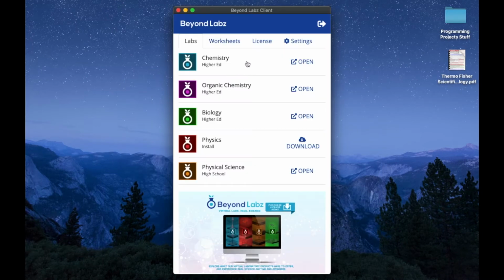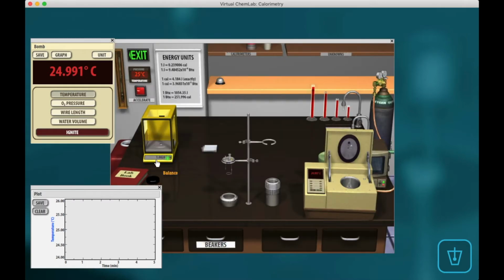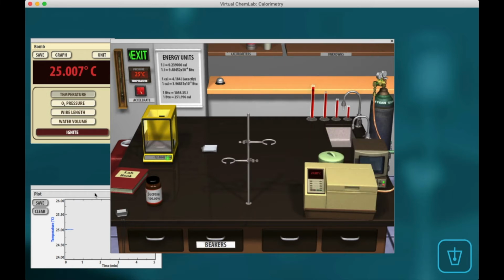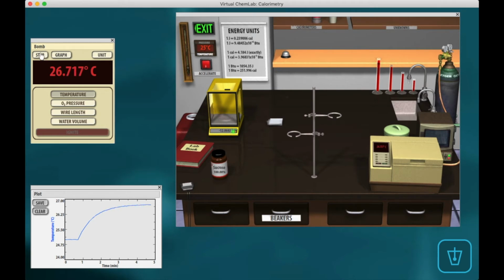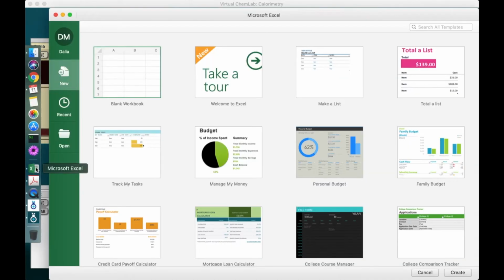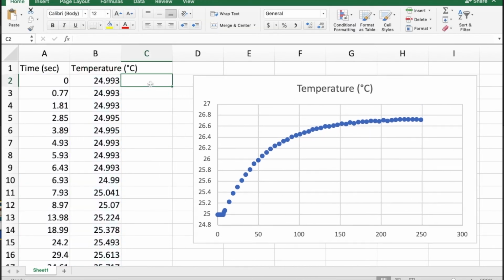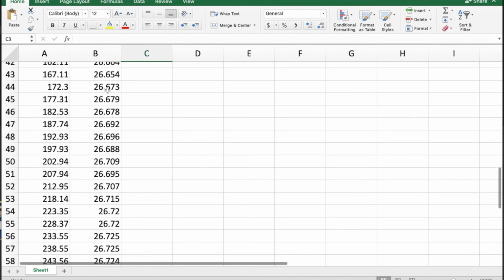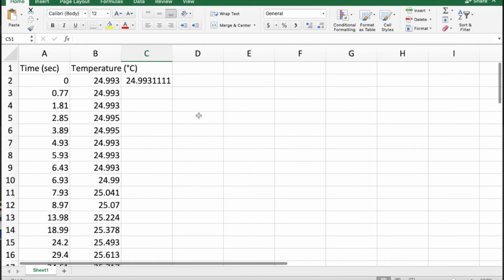Beyond Labz Temperature Demo v2